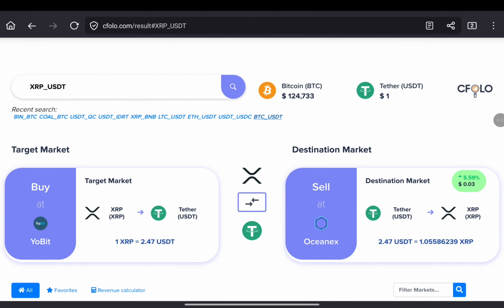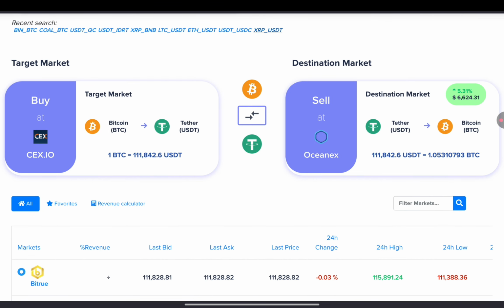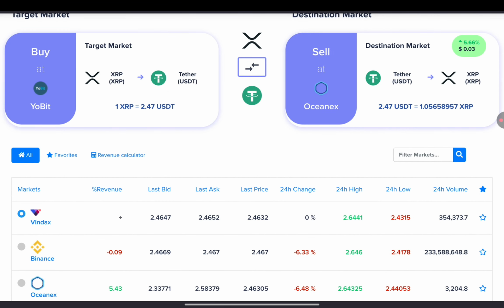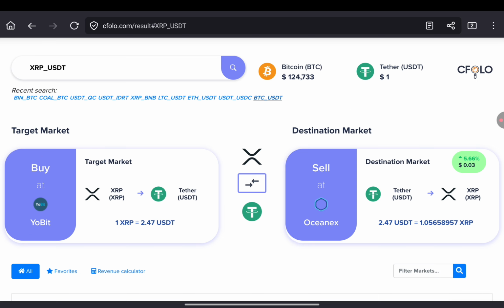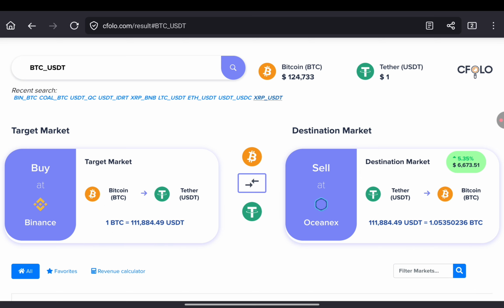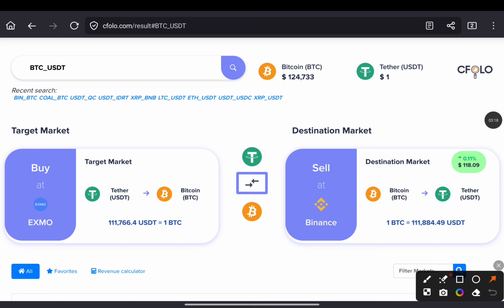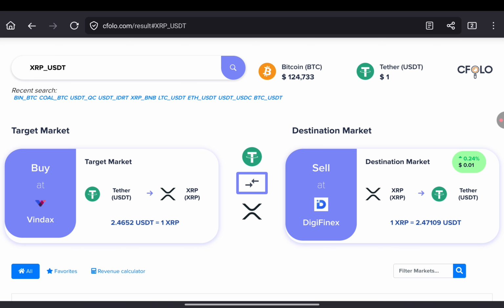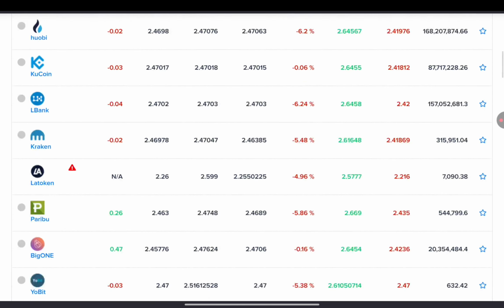Binance Crypto Arbitrage On Cfolo _ Complete Tutorial